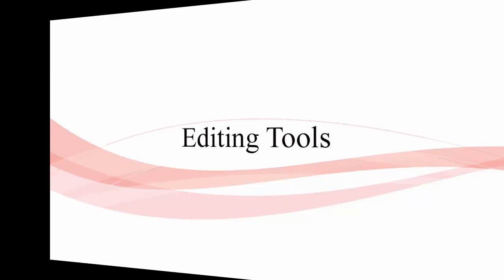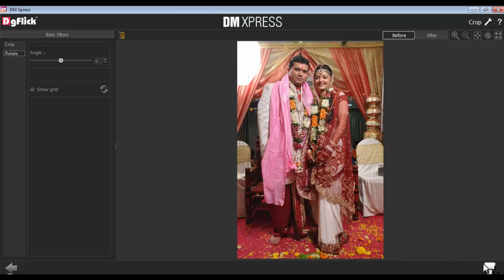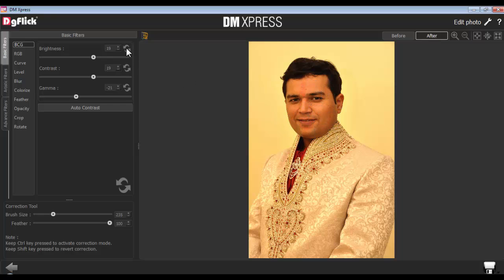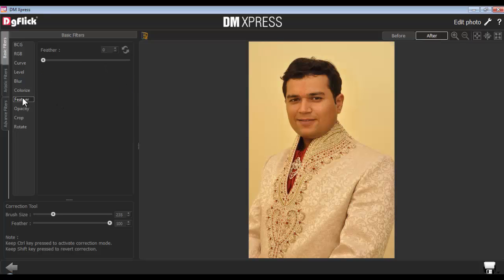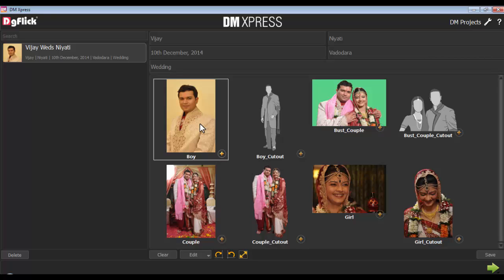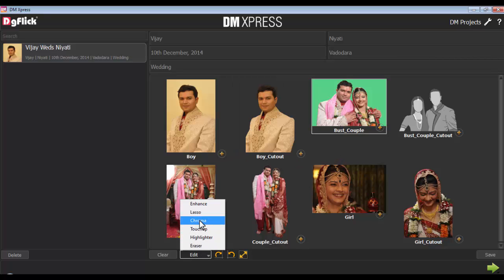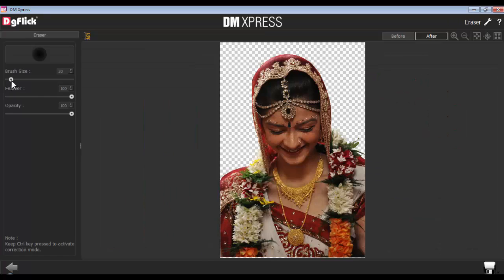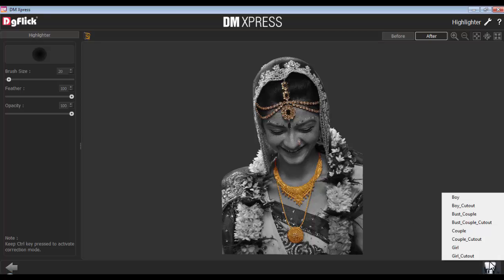DMx 07 Editing Tools